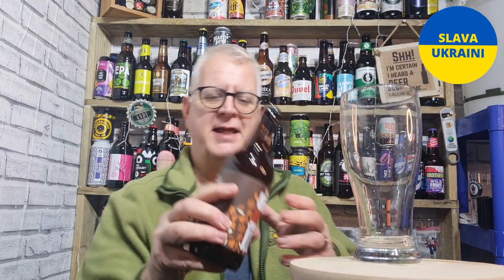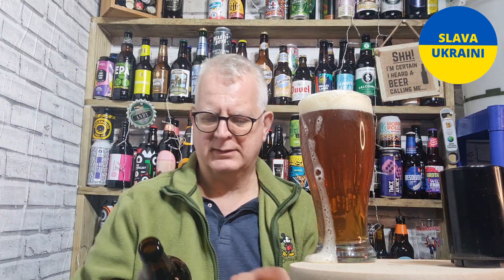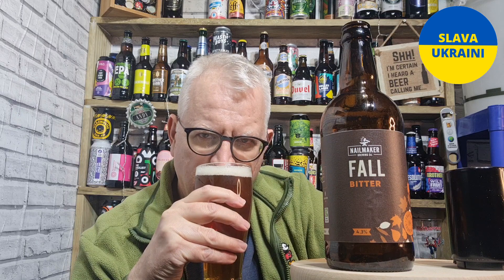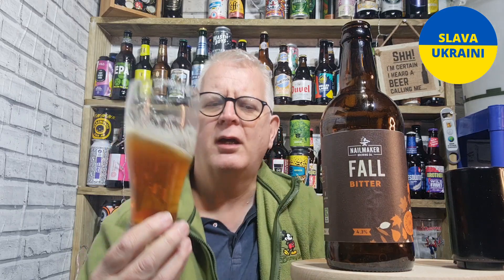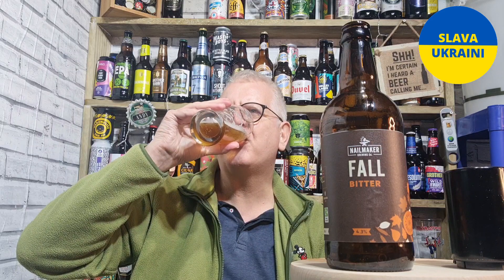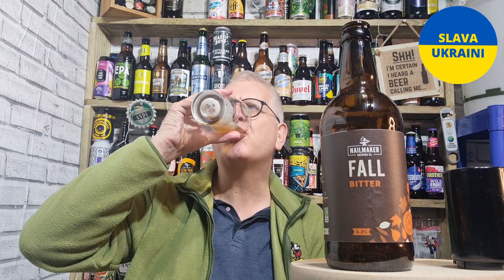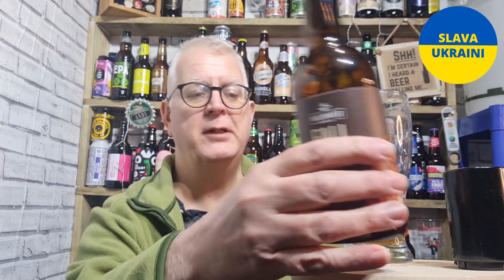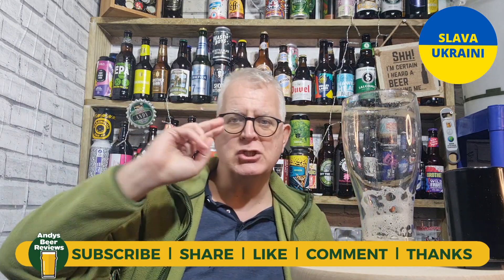Nailmaker Fall Bitter Review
This beerreview is for the 4.3% ABV Fall, a Bitter from Nailmaker Brewing Company.